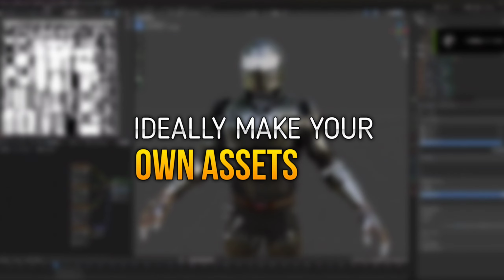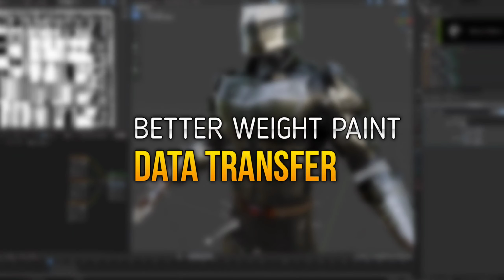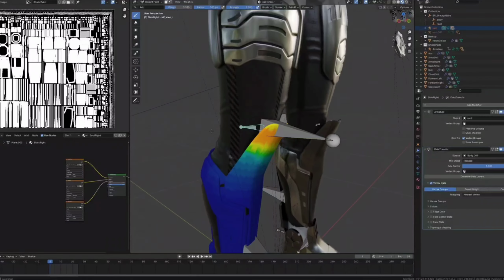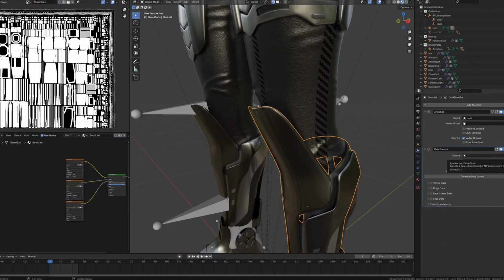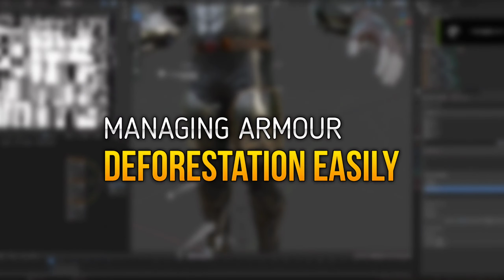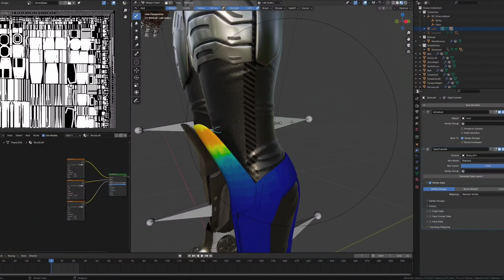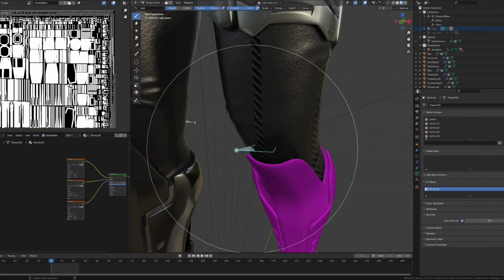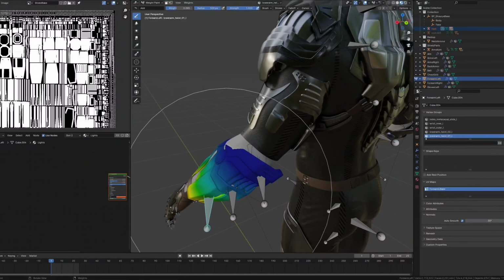METAHUMAN ARMOUR CUSTOMIZATION: Adding HARD ARMOR & Managing Weight Paint & Deformation in UE5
In this Unreal Engine 5 tutorial, we'll dive into customizing Metahumans with HARD ARMOR pieces! 🛡️🔩 We'll show you how to add tough, bulky armor to your Metahuman characters and tackle common challenges like;
Managing armor weight impact on movements
Implementing pain expressions & reactions
Handling deformation for realistic armor interactions

By the end, you'll know how to create armored Metahumans that look sick and behave realistically in your UE5 projects!

00:00 - Intro
00:41 - Make you one asset
01:46 - Better way to Weight paint data
05:30 - Avoid Armour Deformation
09:00 - Summary and Final tips